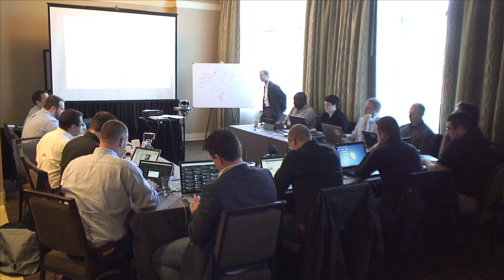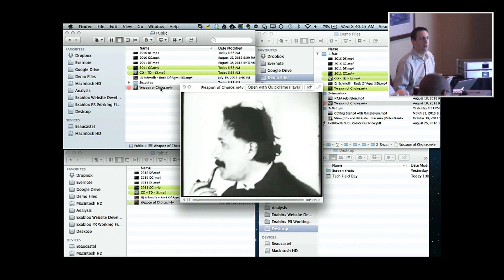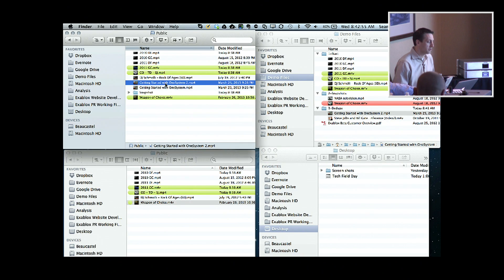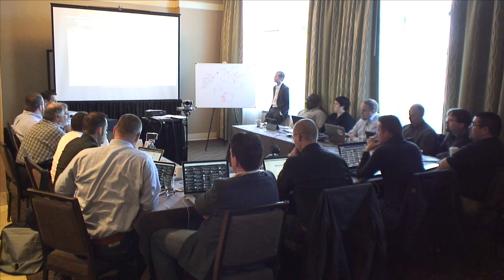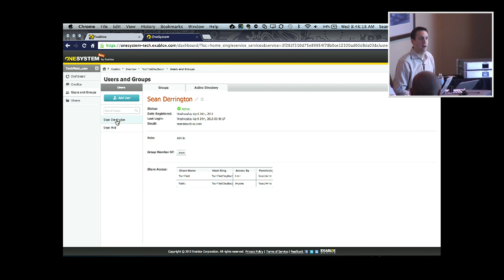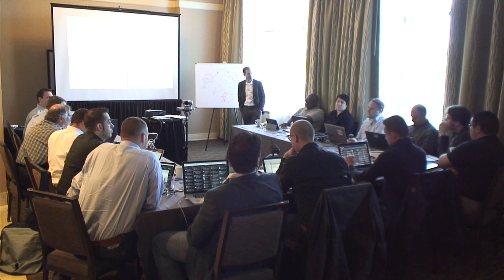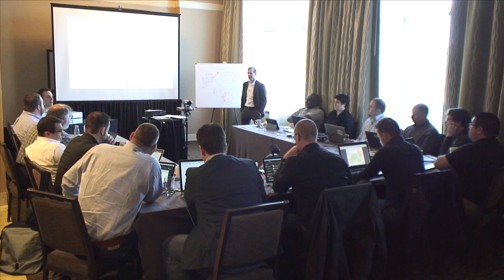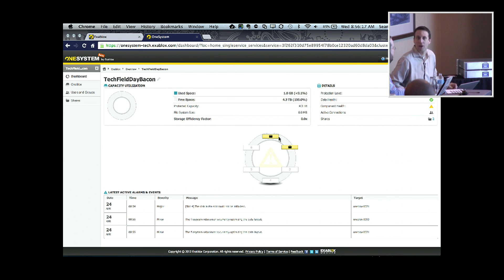Exablox OneBlox Demo with Sean Derrington, Sr. Director of Products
Sean Derrington, Sr. Director of Products, demonstrates the Exablox OneBlox storage solution in action, configuring a node and adding a second to the ring.

This video was recorded at Storage Field Day 3, April 24, 2013.